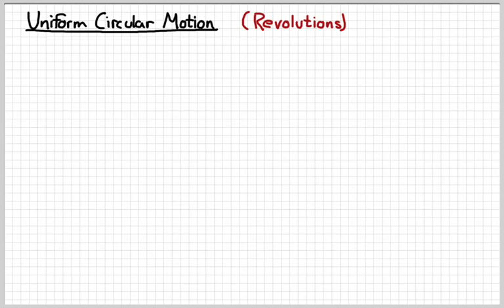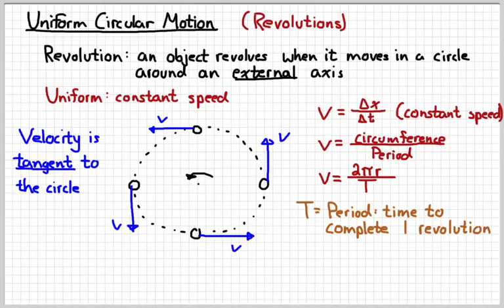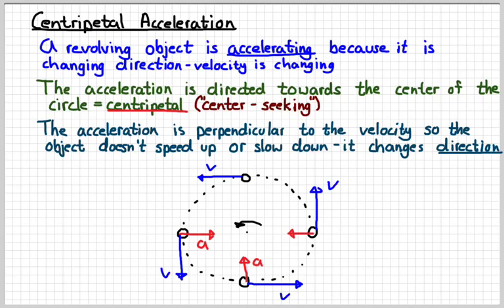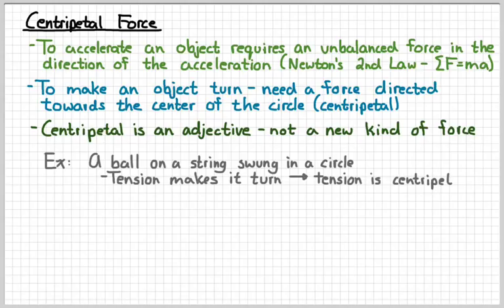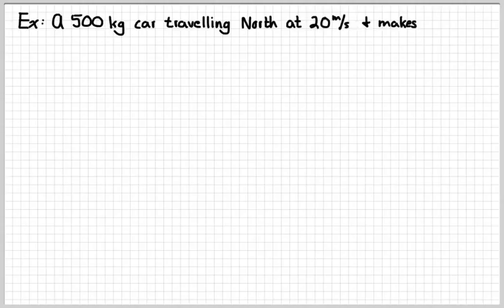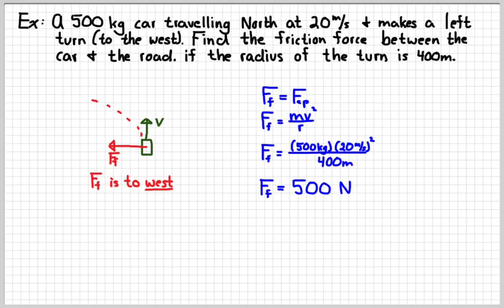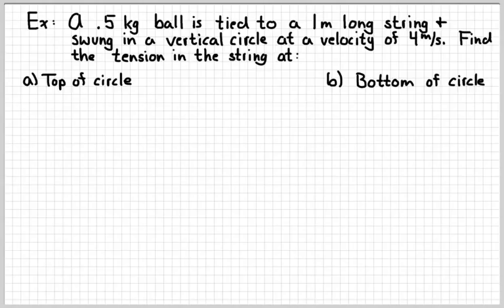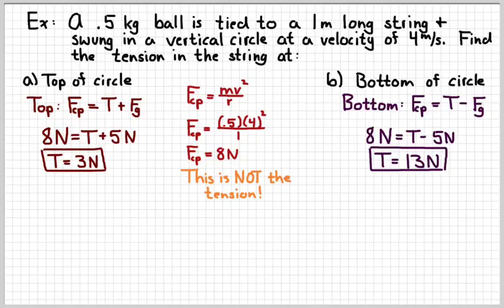AP Physics 1 - Uniform Circular Motion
Like a record player baby right round round round.